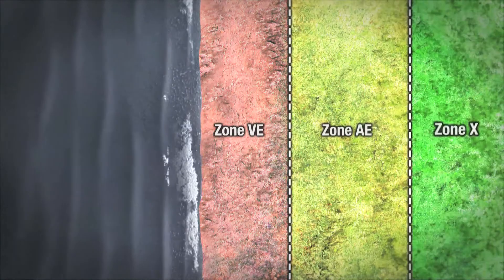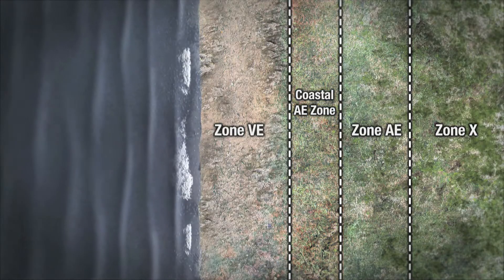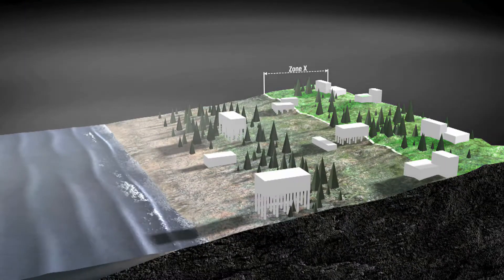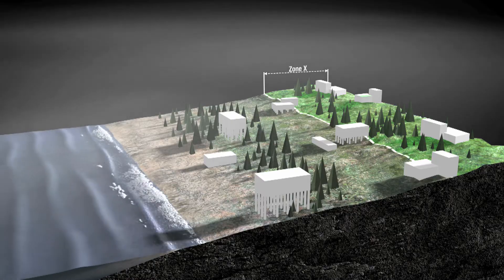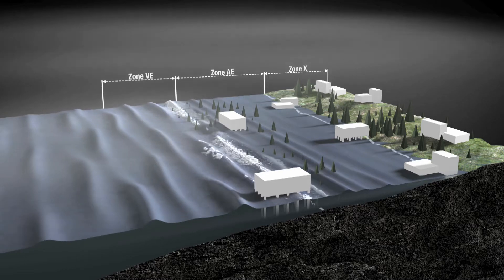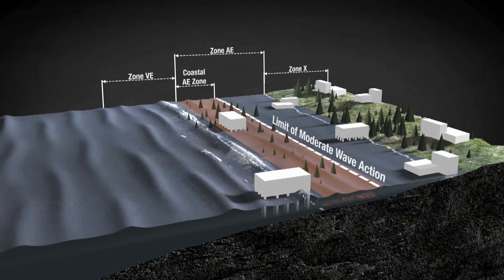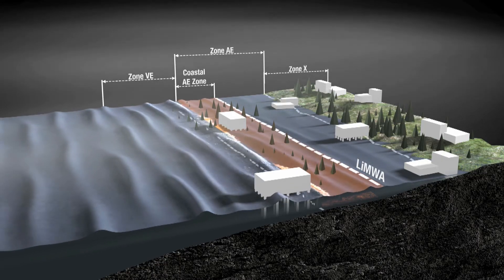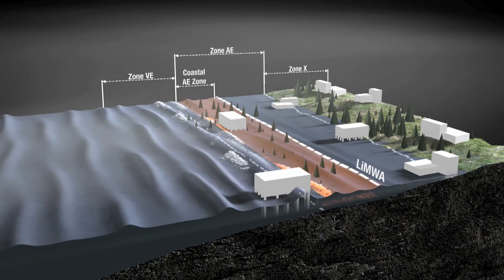LIMWA ANIMATION FEMA Region 6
This video segment descriptes the new "Coastal A Zone" also known at "LiMWA".  It was produced by the TxChart Team of FEMA Region 6.